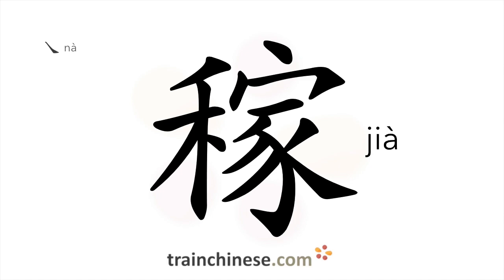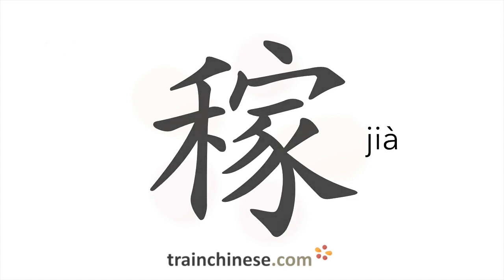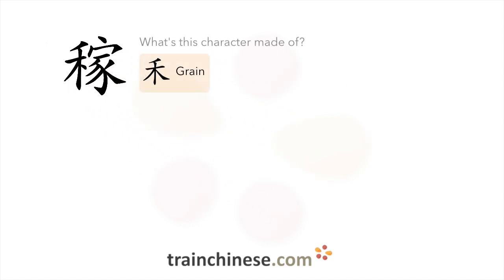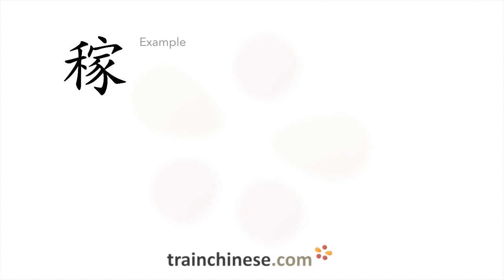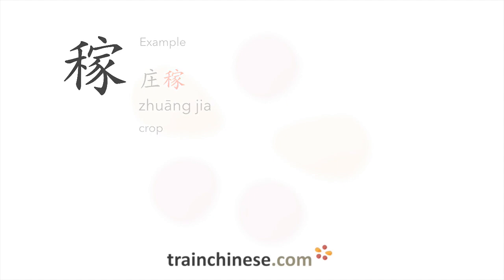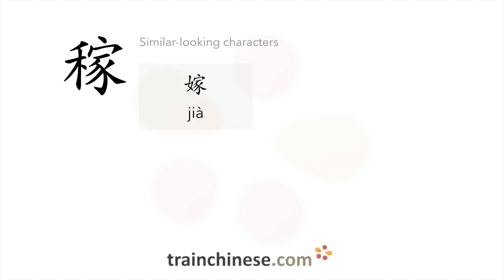How to write 稼 (jià) – crops – stroke order, radical, examples and spoken audio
Learn how to write 稼. 稼 (jià) is a Chinese character meaning "crops". or in our apps – just search "trainchinese" in the iOS or Android app stores. This character is not encountered frequently in Mandarin Chinese.